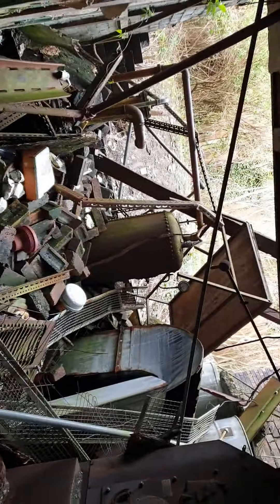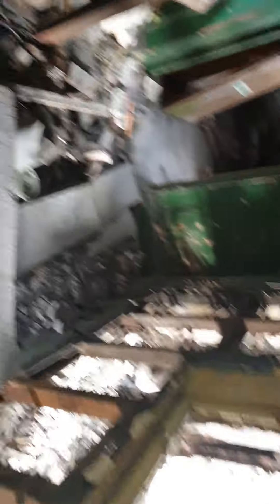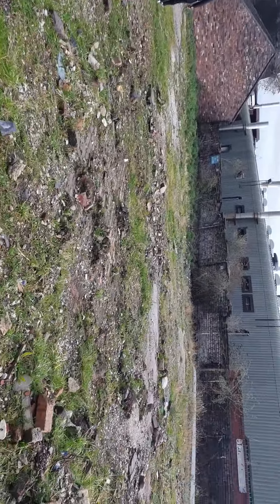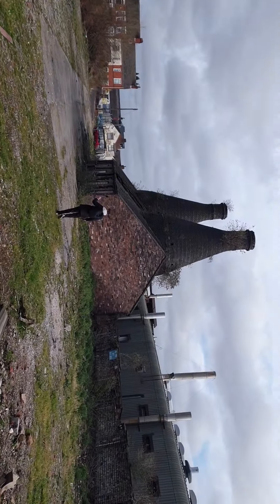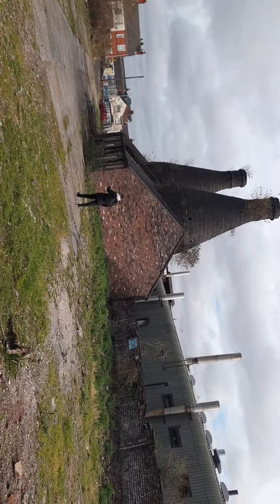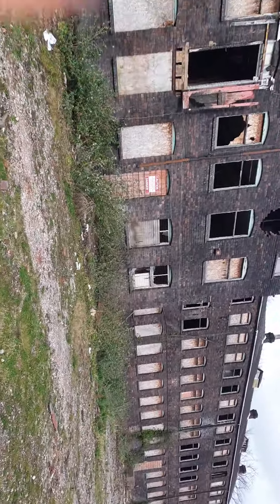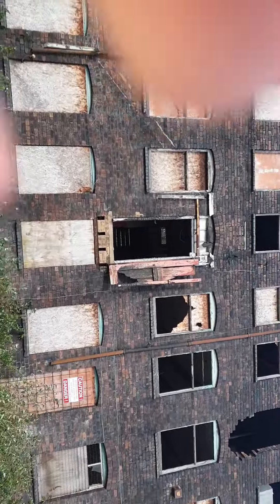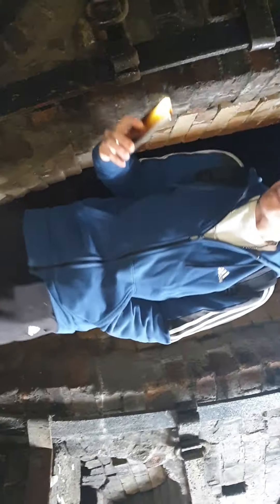abandoned Pottery centre exploring with fallout 78 exploring lukenelana